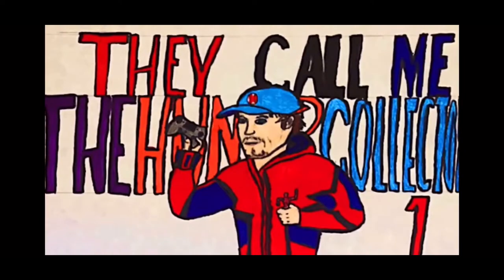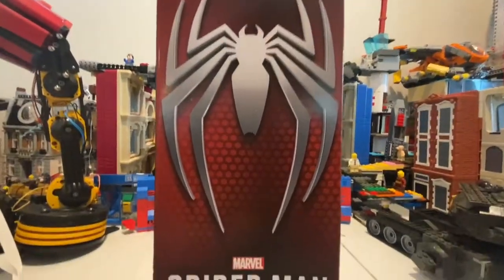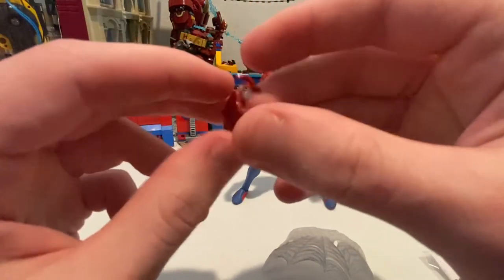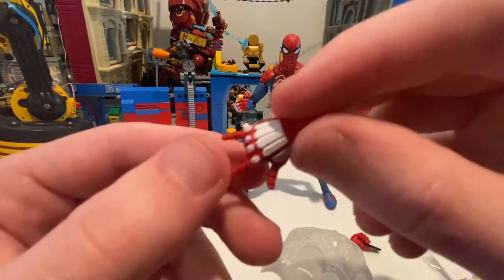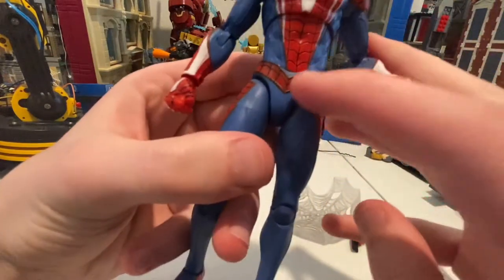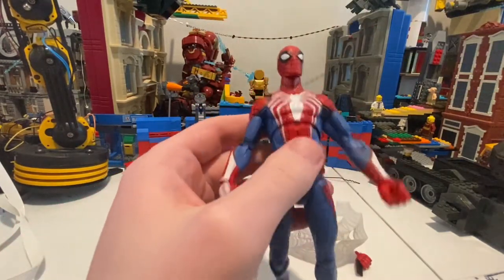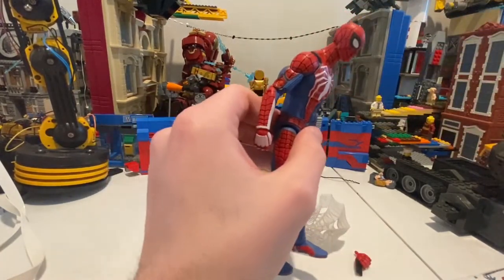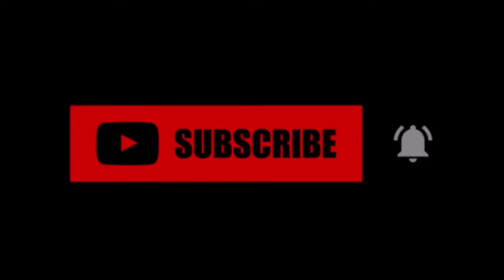DIAMOND SELECT- Spider-Man Advanced Suit Review